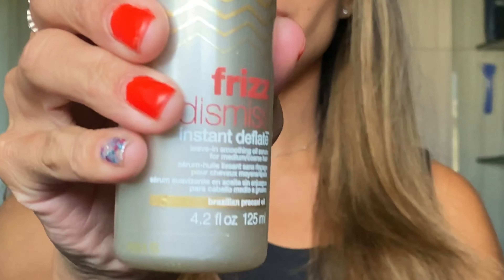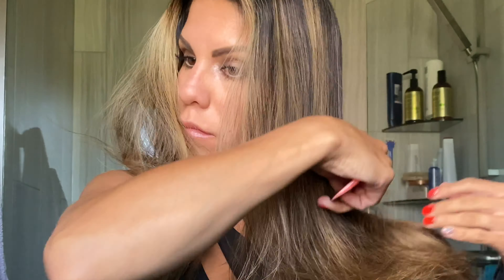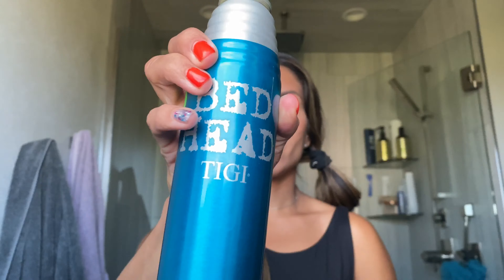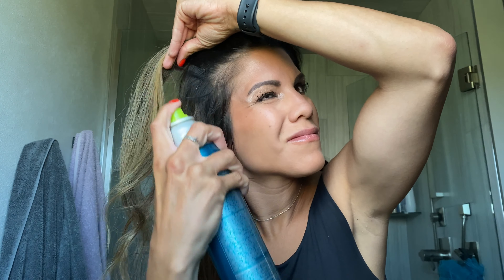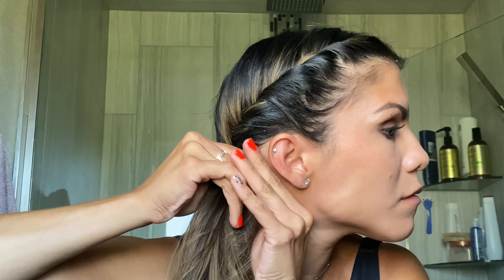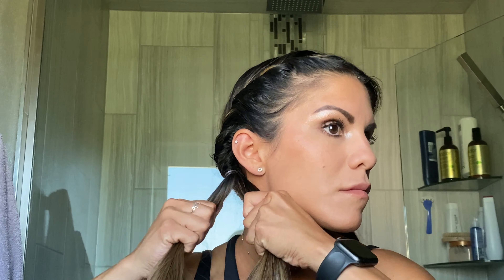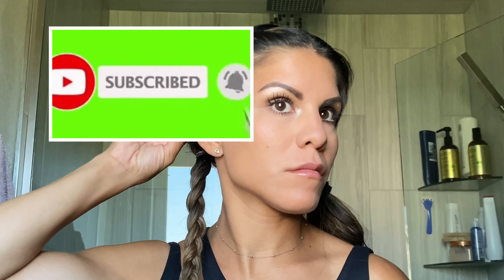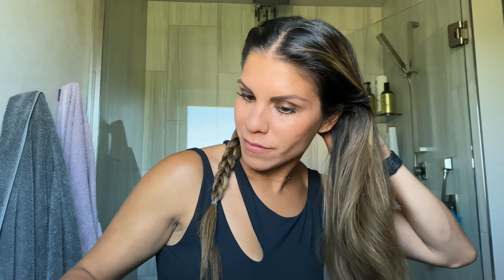How to Fake French Braids • How I Fake French Braid my Hair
Link to the hair products I used:
Redken Frizz Dismiss Oil
The absolute BEST hair spray

Hey! What’s up? Hello!

Tune in while I show you a hair tutorial on how I fake French braid my hair. You do not need to know how to French braid to duplicate this look. I looked on YouTube at other French braid tutorials and they were extremely complicated so I made up a simple way that gives you the same look.I tested it out on my friends and I got a lot of my barre babes and other gals duplicated this look. Even gals that know how to French braid stated that they liked the look of this fake braid better because you can twist your hair more towards the front (as I did in the hair tutorial or you can twist you hair more towards the center of your head depending on your face shape and/or preference.

This literally is the perfect way to fake a french braid for those who can't get the hang of it, or even those who just want to change up their regular braiding style. It is also a really great way to get a couple more days out of washing your hair. The dirtier hair - the better! :)

You will Need:

Elastics (I got mine from $2 shop)
Hair Spray
Your hands :)
Comb

I am a 30 year old mom who enjoys beauty, health, fitness, wellness, fashion & everything in between!

It truly means the world to me & I am FOREVER grateful. 🙏🏽

Xoxo

Cali Mely